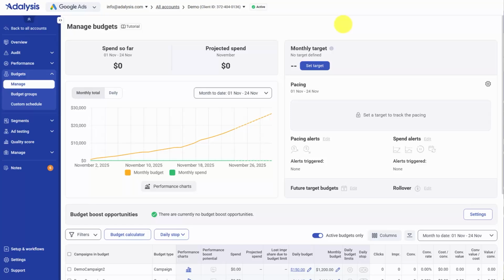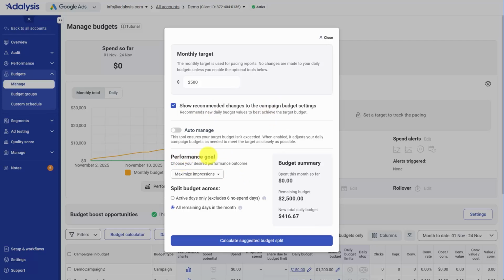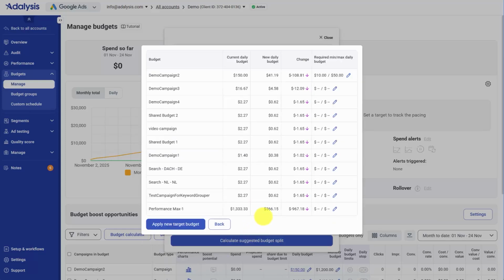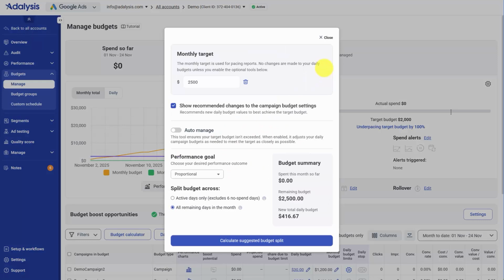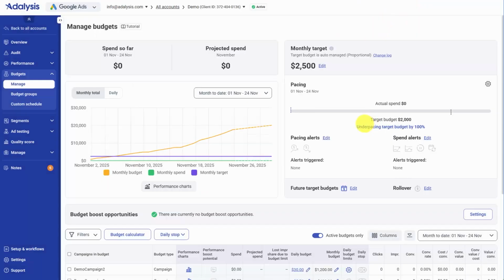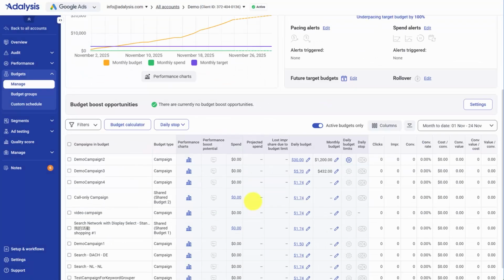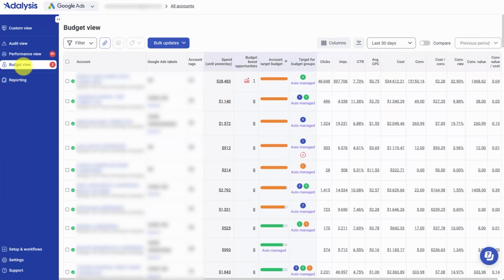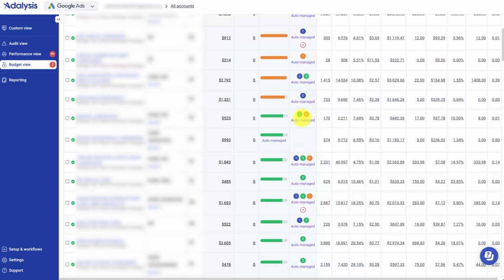PPC Budget Automation — Adalysis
Take control of your PPC budgets with Adalysis budget automation. Learn how to easily allocate budgets across multiple accounts or campaigns, set up automatic budget management, set future spend goals, and handle budget rollovers.

Whether you're managing a few campaigns or dozens of accounts, these tools are designed to save you time and help you get the most from your ad spend.

New: Create spend alerts so you always know what's going on in your accounts (without logging in).